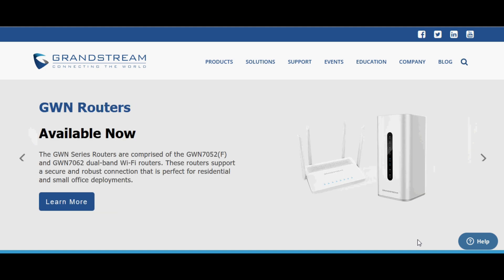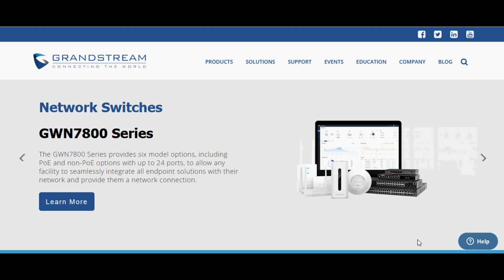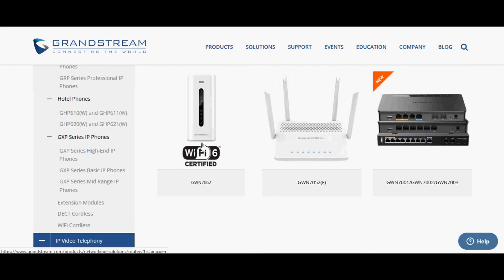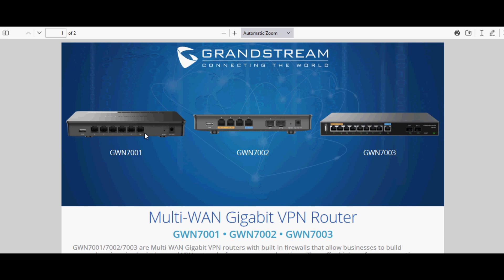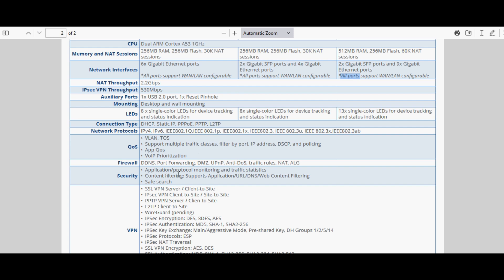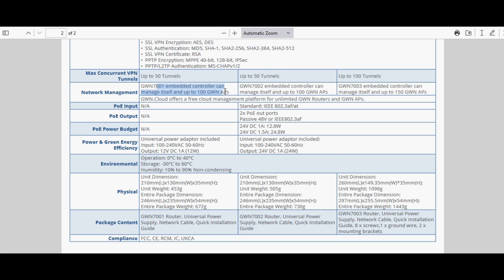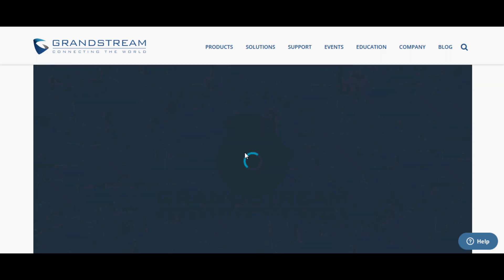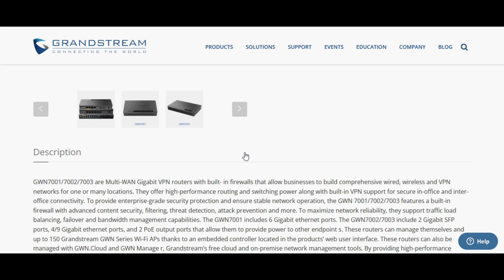Introducing Grandstream GWN7001/7002/7003: Multi-WAN Gigabit VPN Router Overview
Welcome to our introduction to the Grandstream GWN7001, GWN7002, and GWN7003 multi-WAN gigabit VPN routers! In this video, we will explore the features, specifications, and benefits of these powerful routers designed for businesses of all sizes. Learn how to leverage the multi-WAN capabilities for load balancing, failover, and secure VPN connectivity.

The GWN7001/GWN7002/GWN7003 Series are Multi-WAN Gigabit VPN routers with built-in firewalls that allow businesses to build comprehensive wired, wireless and VPN networks for one or many locations.

Grandstream GWN7001 review
GWN7002 router features
GWN7003 VPN capabilities
Multi-WAN router setup
Gigabit VPN router introduction
Grandstream networking solutions
Load balancing router
Failover router technology
Secure VPN connectivity
Grandstream GWN7001
GWN7002
GWN7003
Multi-WAN router
VPN router
Gigabit router
Network setup
Load balancing
Failover technology
OSPF
BGP
RIP
Content Security
Firewall
Open VPN
IPsec
Wireguard
PPTP
L2TP
Captive Portal
TURN Server